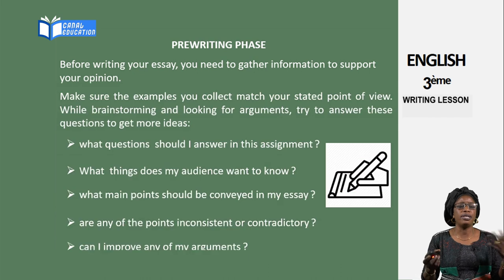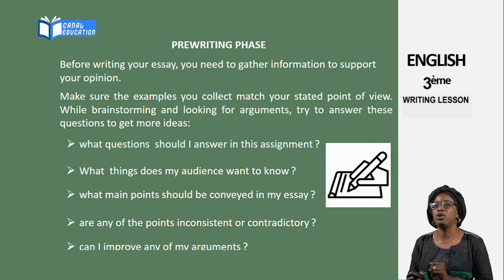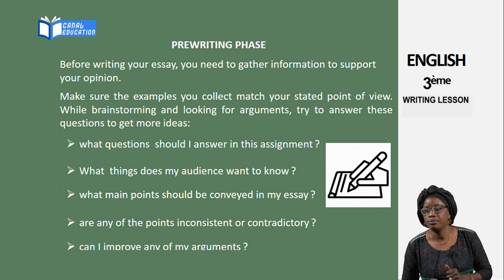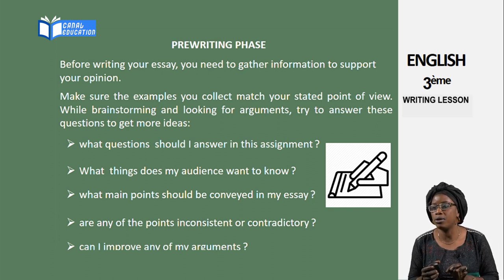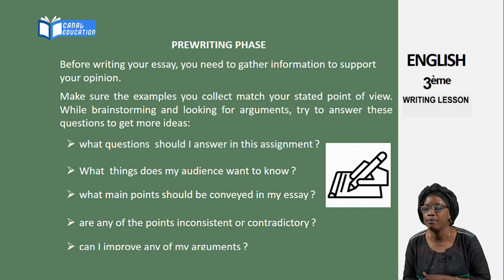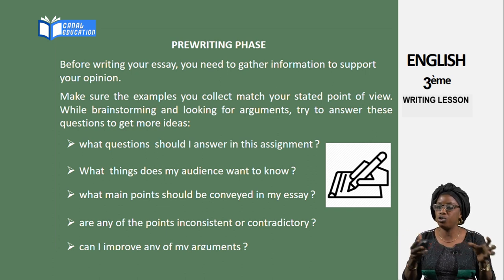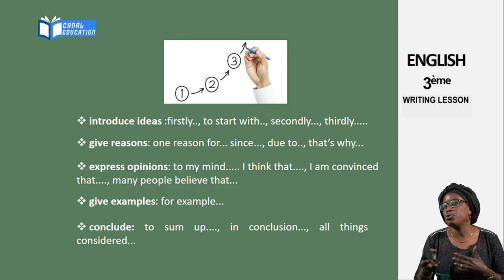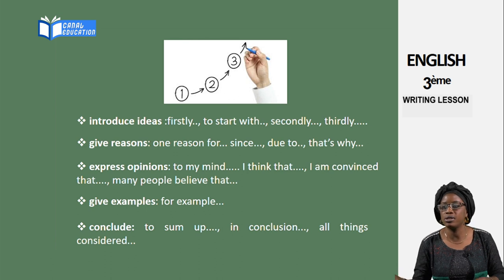Anglais 8: writing lesson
La Division de la radio et télévision scolaire (DRTS) est le bras technique du ministère de l'Education nationale du Sénégal. Elle assure la production des supports médias et aide à rendre visible toutes les activités du ministère et celles des partenaires.